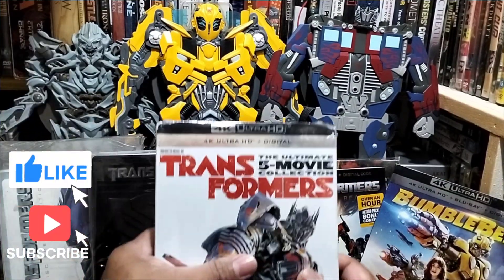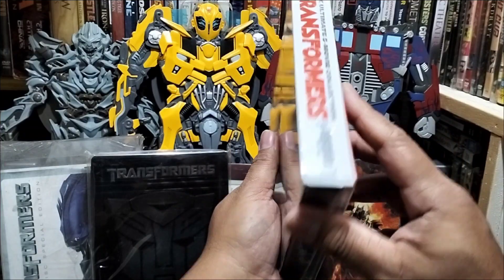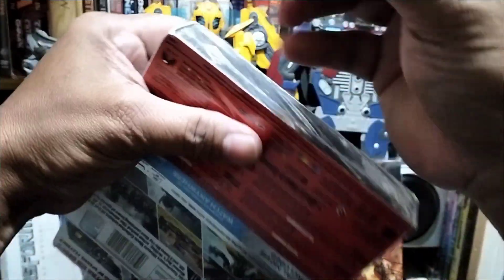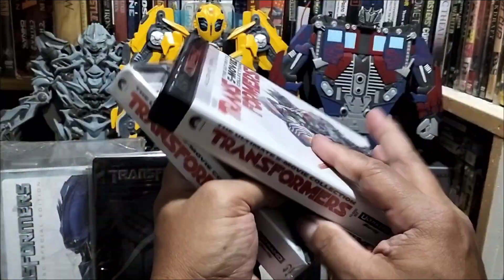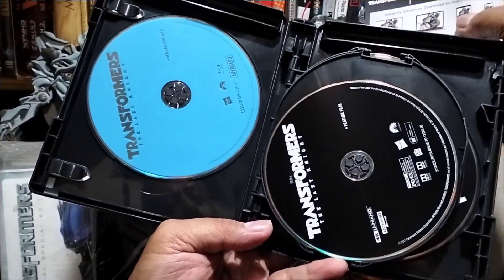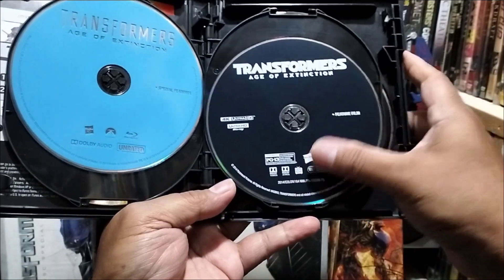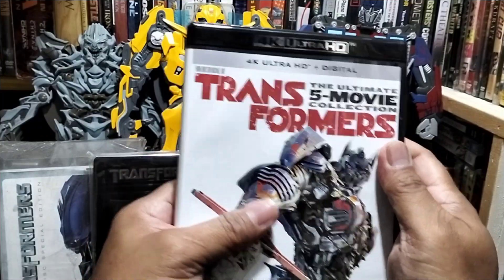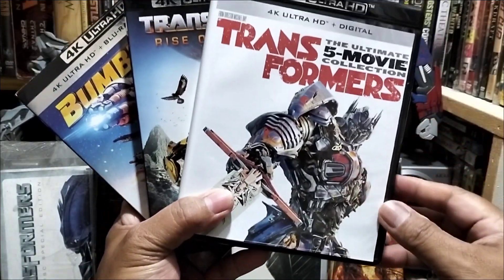KUMPLETO NA!!! ANG 4K BLURAY NG TRANSFORMERS MOVIE COLLECTION